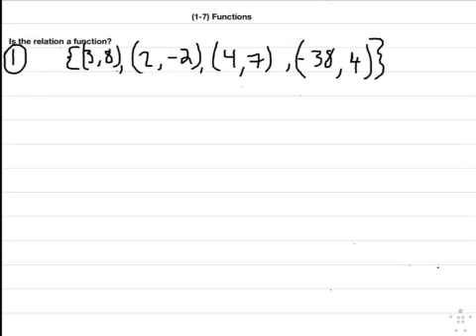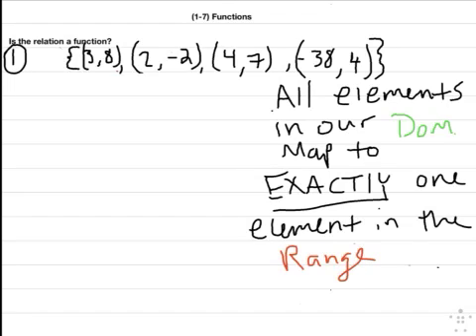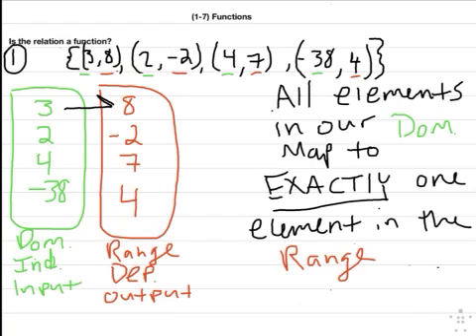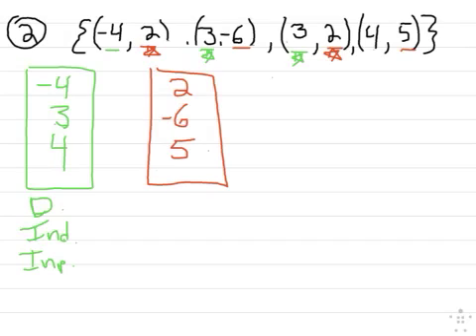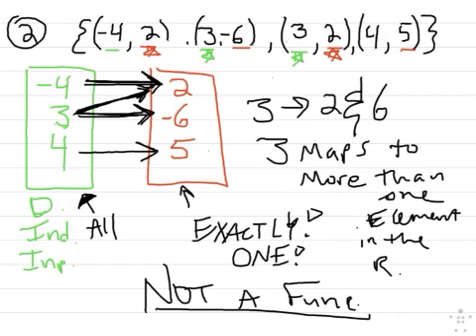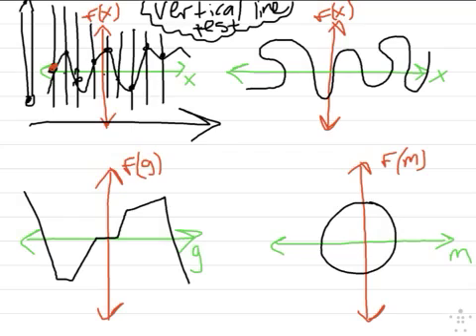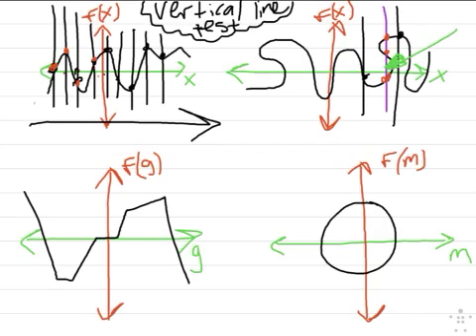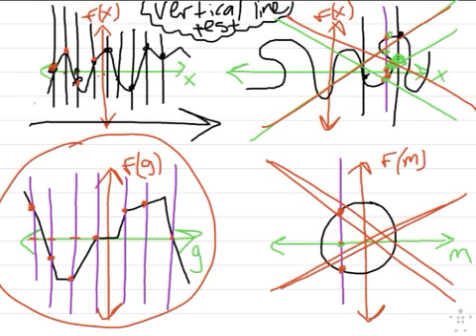Algebra I (1-7) - Functions